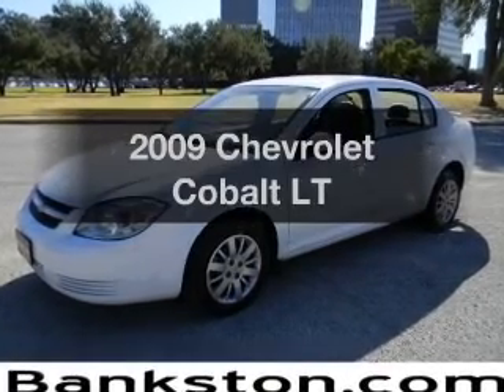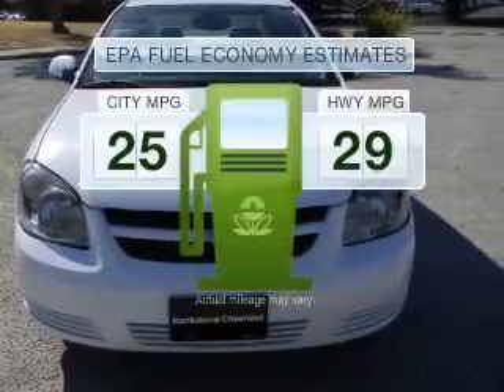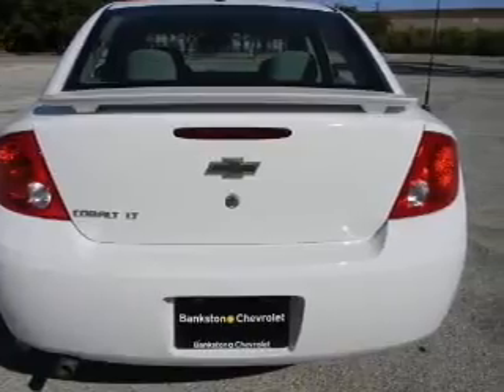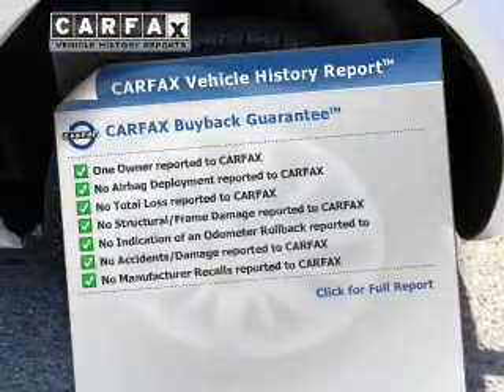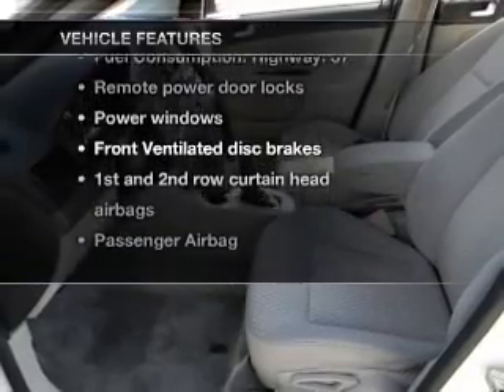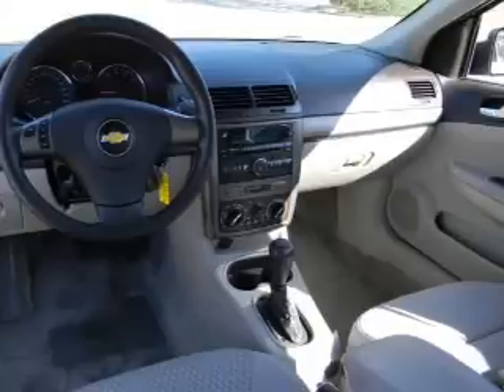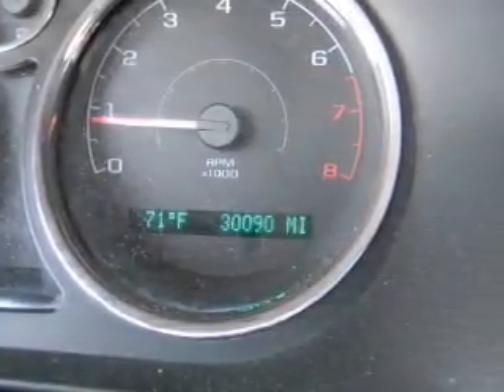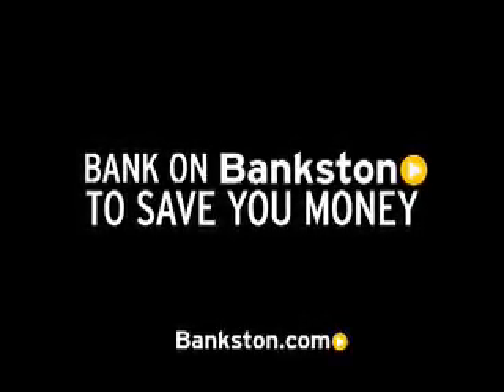2009 Chevrolet Cobalt - Dallas TX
Phone:
Year: 2009
Make: Chevrolet
Model: Cobalt
Trim: LT
Engine: 2.2 liter inline 4 cylinder 16 valve MPFI DOHC
Transmission: Automatic
Color: White
Mileage: 30090
Address:
4747 Lyndon B Johnson Fwy